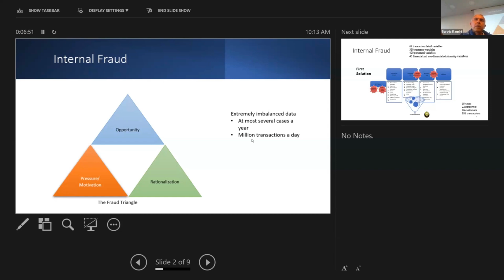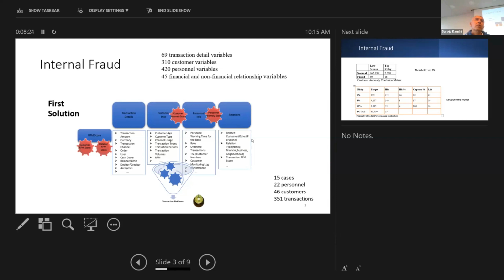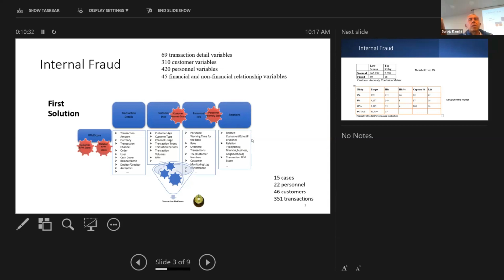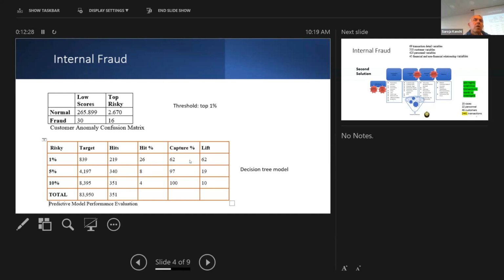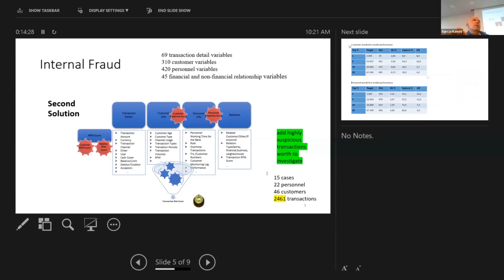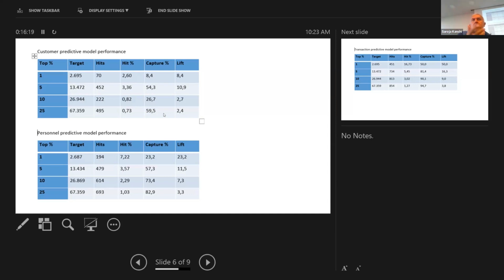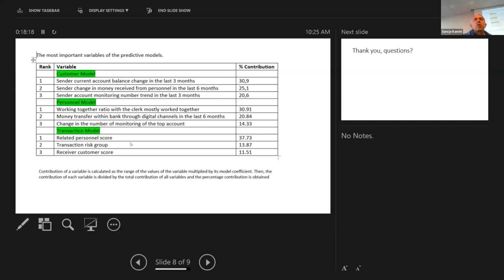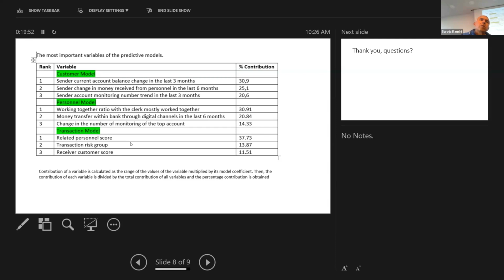Identifying the Bank Personnel involved in Fraudulent Activities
Ekrem Duman, Ozyegin University, Turkey

Abstract

Binary classification is about predicting which one of the two class values if more likely for a given instance. To learn such a model it is important to have enough number of examples from both class values. When this is not the case, which is known to be class imbalance problem, building strong predictive models becomes a very challenging task. In this study we pick up one such problem: predicting the bank personnel which might commit fraud (stealing money from customer accounts). For this problem, in order to have a strong enough predictive model, we decided to combine the powers of descriptive and predictive modeling techniques where we developed several descriptive models and used them as an input of a predictive model at the last stage. The results show that our solution approach perform quite well.